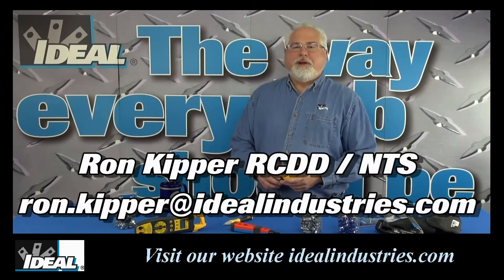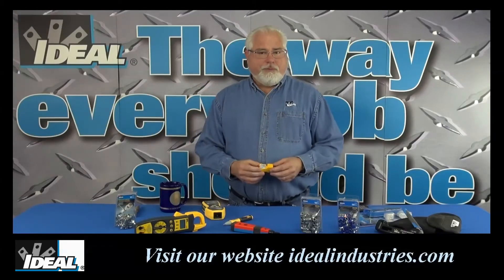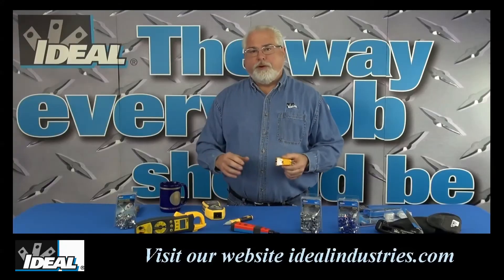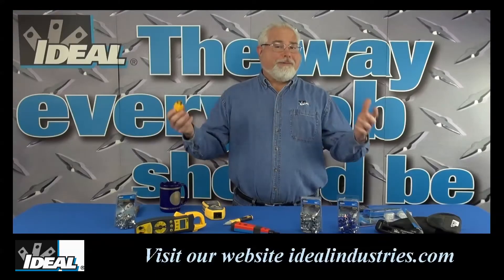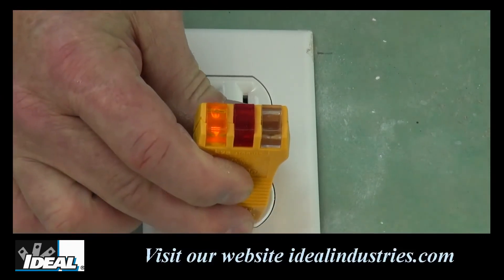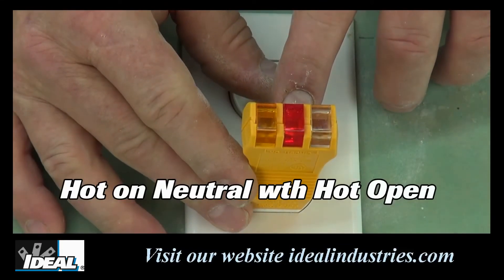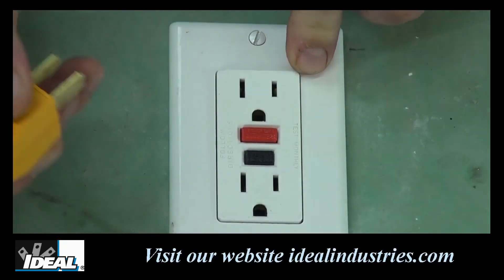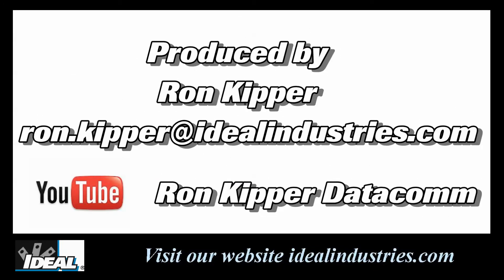61 051 EZ Check Tester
Ron shows you the 61-051 EZ Check Tester from IDEAL. It will test an electrical outlet for proper polarity and will also Test GFCI receptcles. He will show you how to use the tester.